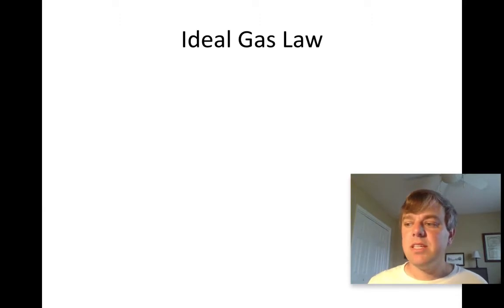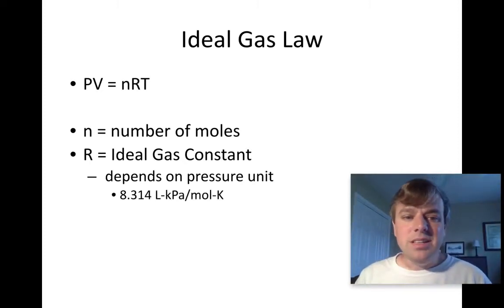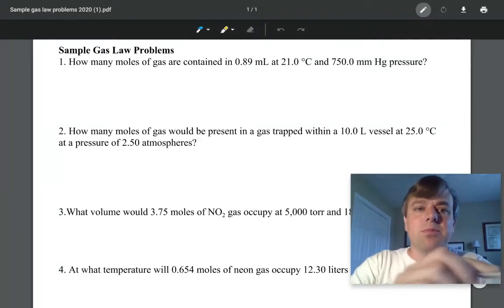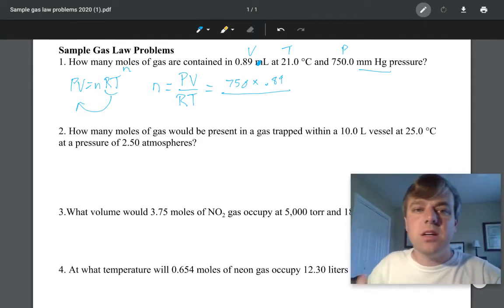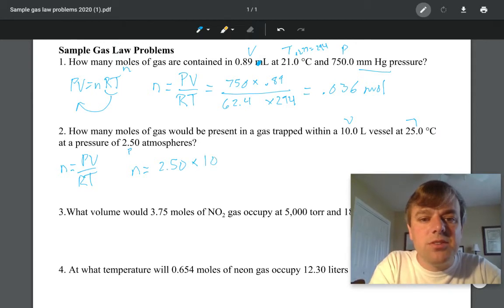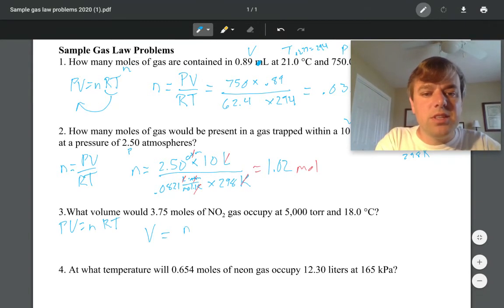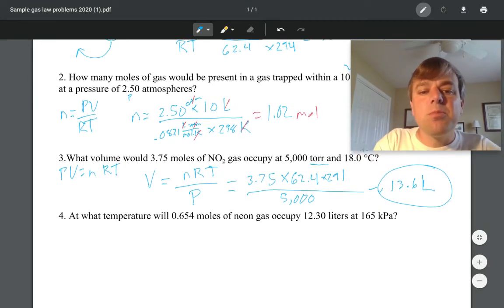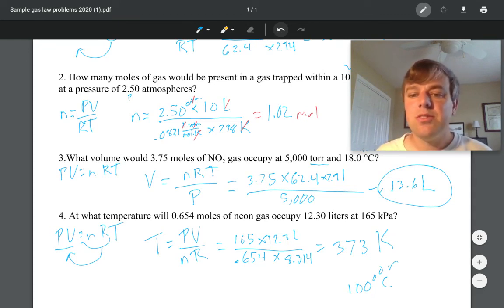Unit 9 Lesson 4: Ideal gas law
States of Matter and KMT, Day 4